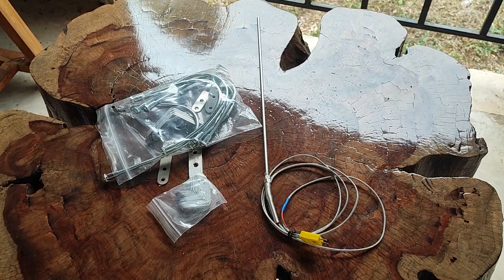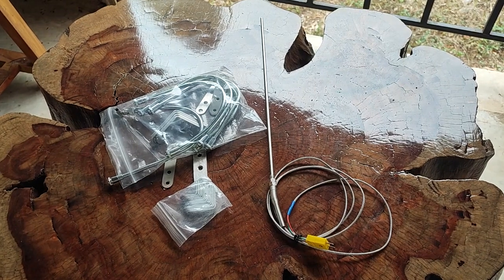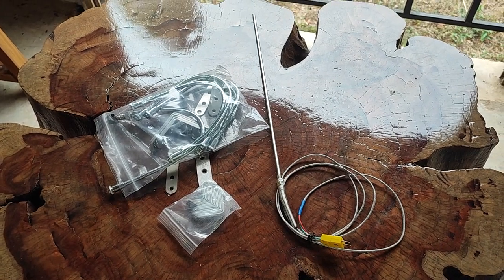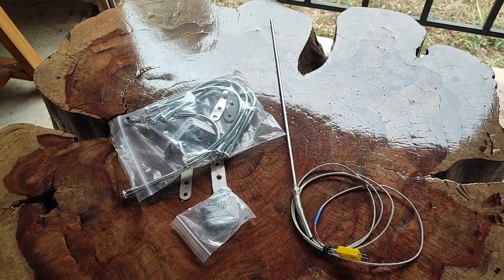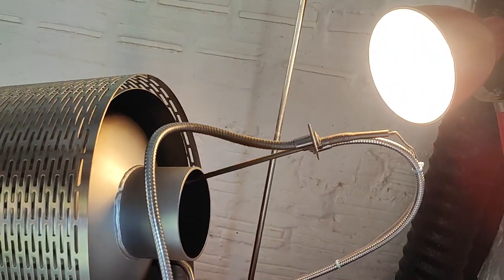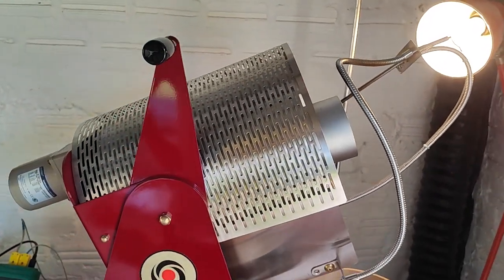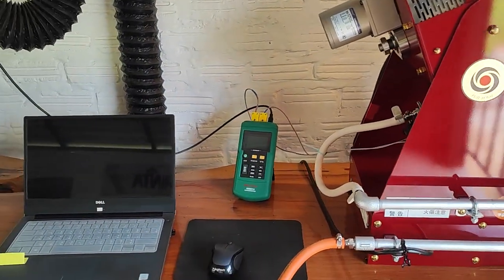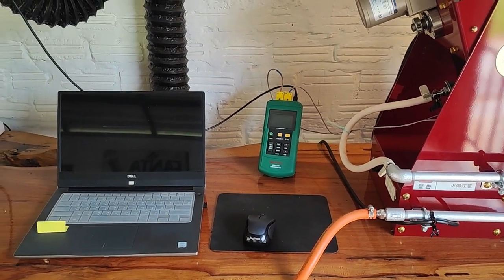Fuji Royal R-005 Coffee roaster - Thermo Sensor installation idea